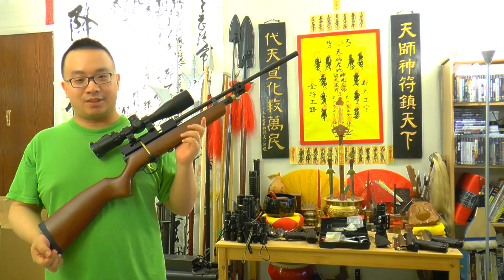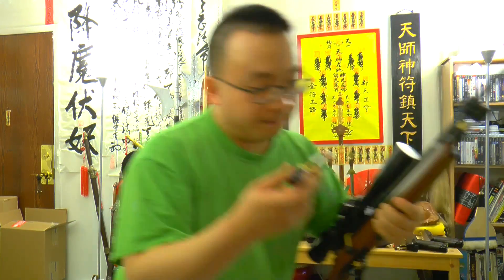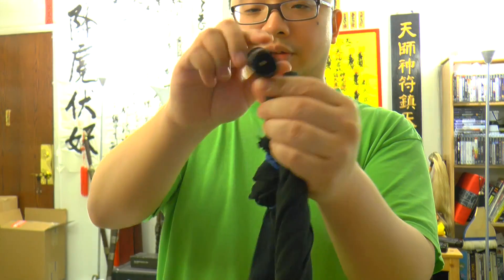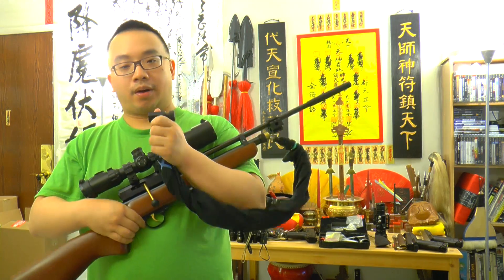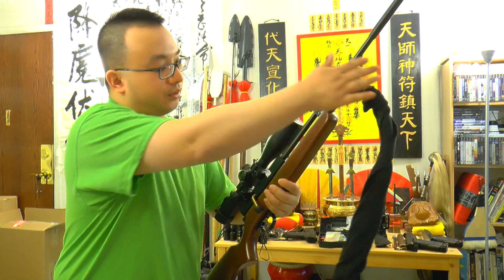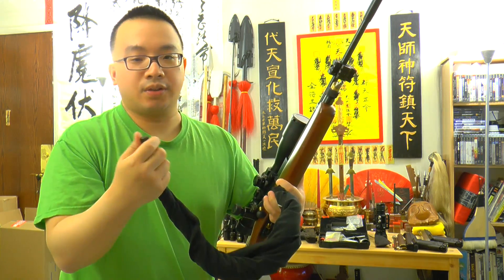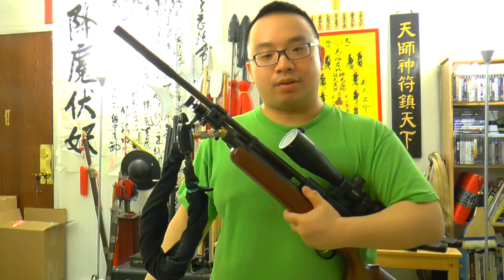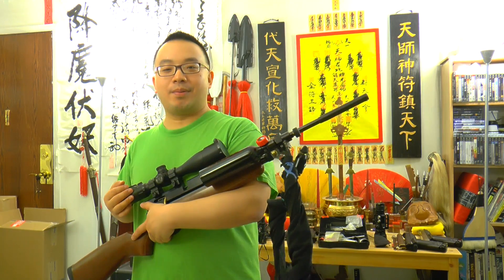QB78 .22 Cal Air Rifle Convert to HPA!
Learn how to convert your QB78 .22 Cal or .177 Cal air rifle into HPA, start using air instead of the pricy Co2, and get more stable FPS readings for your shots!

This is the fittings you need!